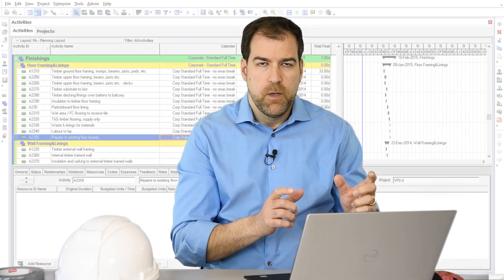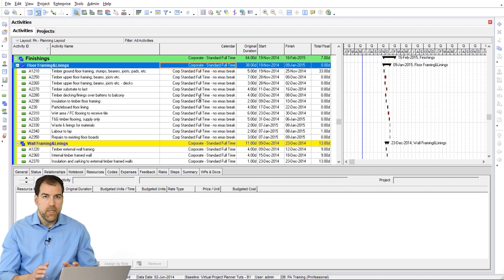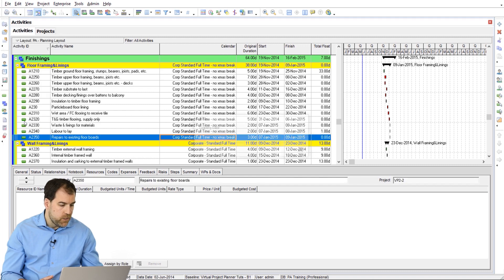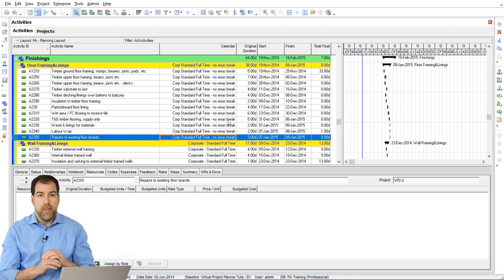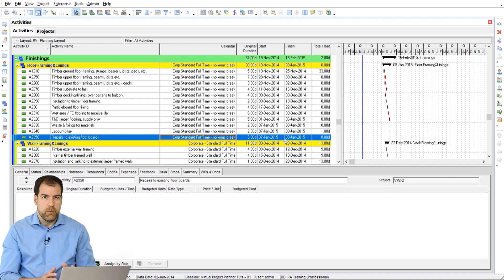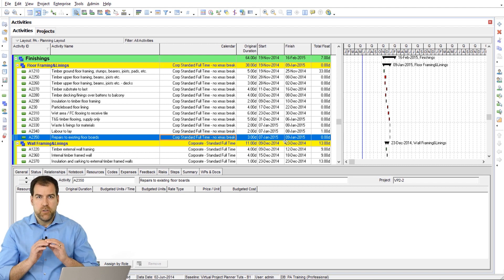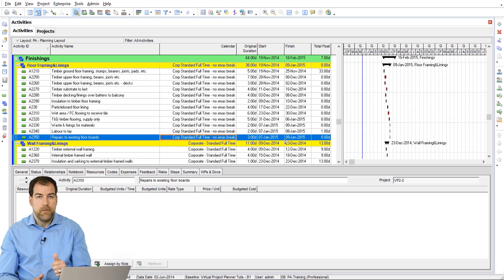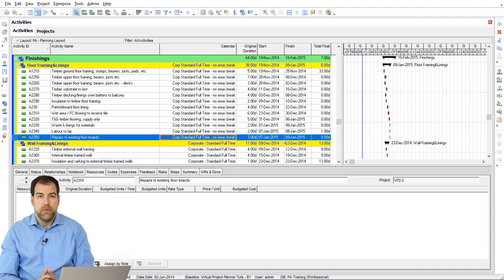Activity and WBS Calendars don't match? What's the problem?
Michael answers an often asked question:
"Help! The Calendar on my WBS doesn't match my Activity calendar! What do I do?"

ask plan academy, plan academy, wbs, activity calendar, activity and wbs calendars, michael lepage, P6, Primavera P6, Project Controls help, P6 help, P6 Academy